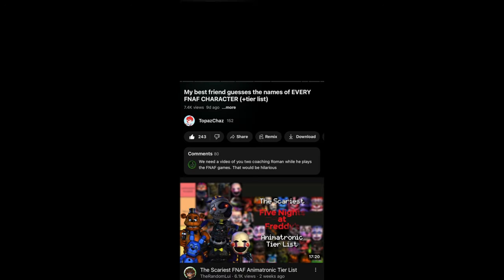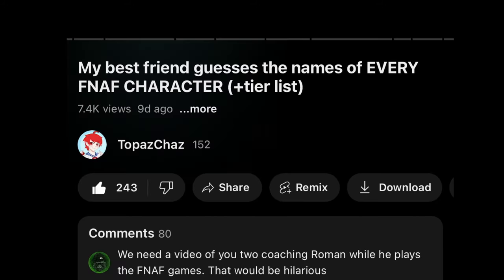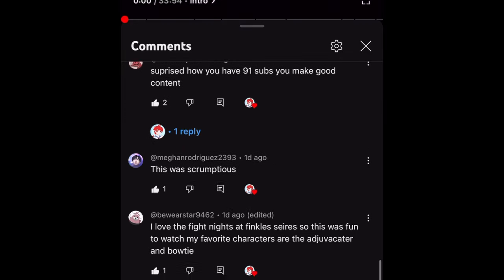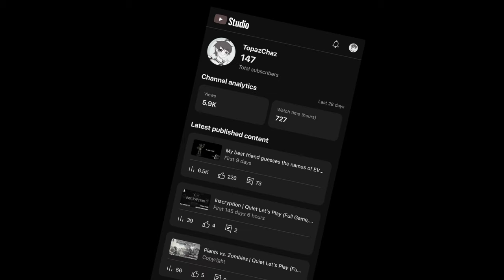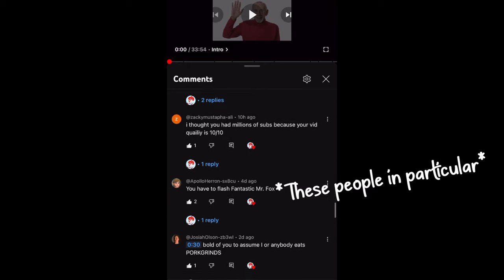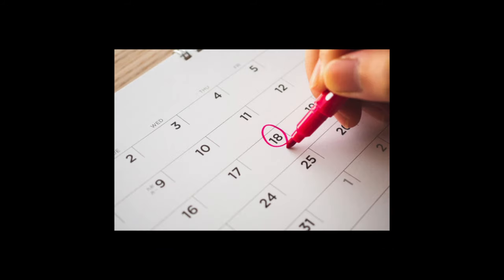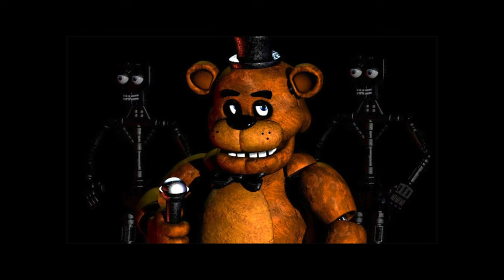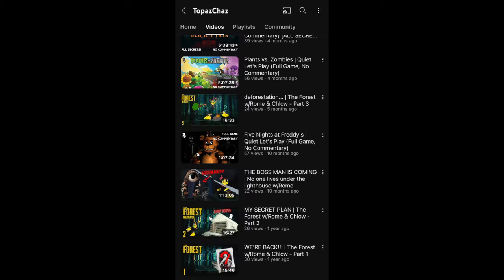Thank you guys!! | 100 Subs!! (+the channel's near future)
OMG!! I am beyond ecstatic and so happy to have a little community starting to be built here! I can't wait to share with you all more memories and laughs and to go on this journey with you all! My name's Topaz, and I'll see you soon! :}

If you read down this far, you're pretty cool! c: